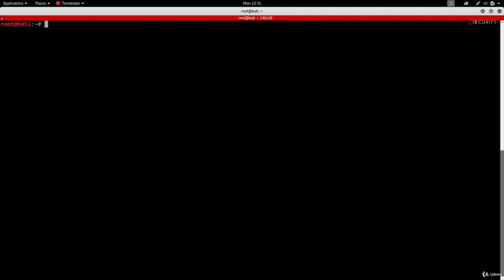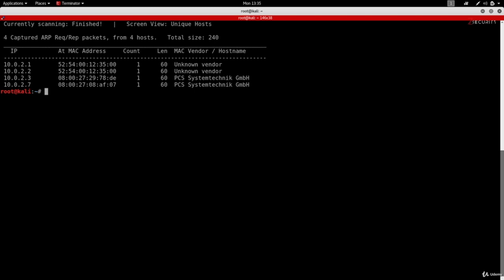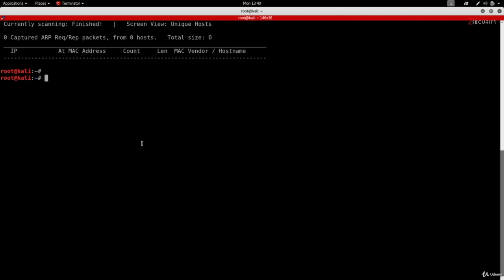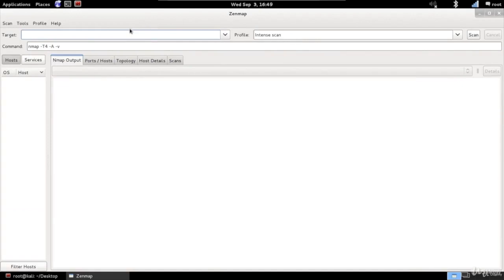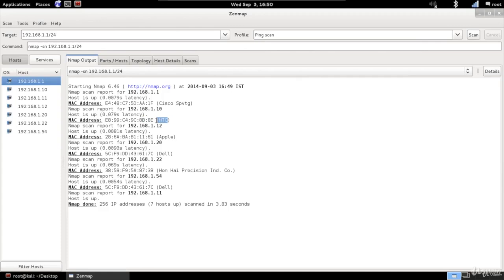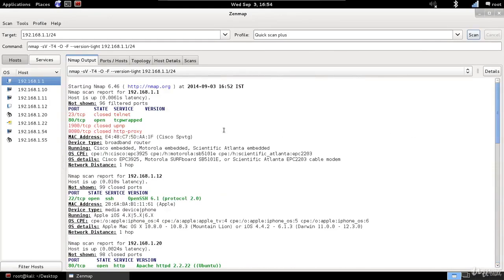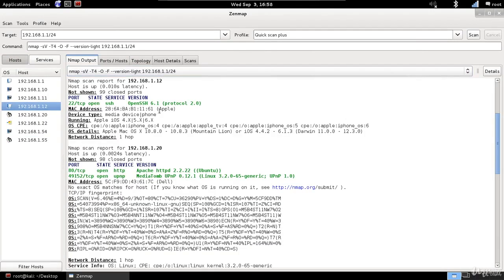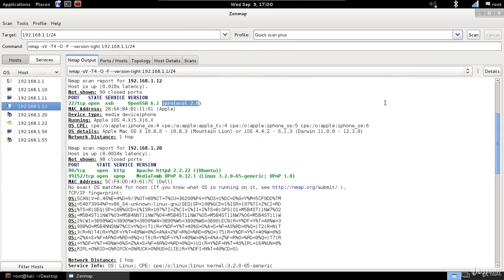09 Post Connection Attacks Information Gathering